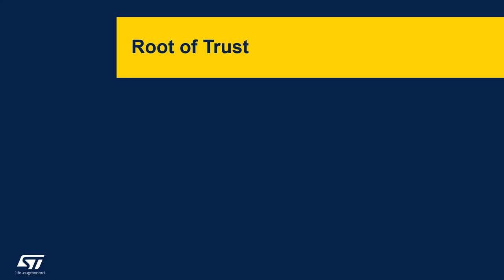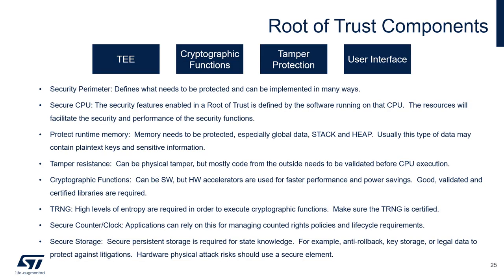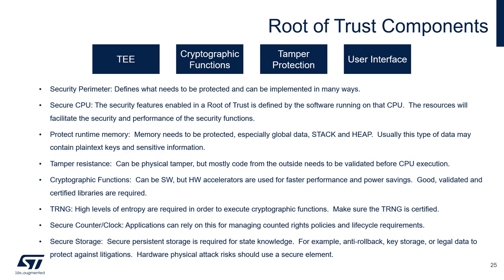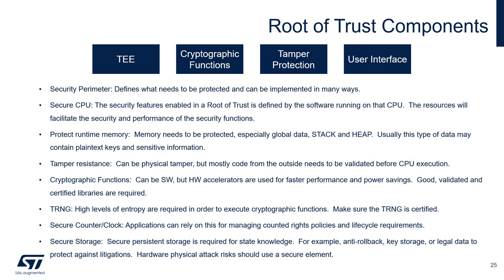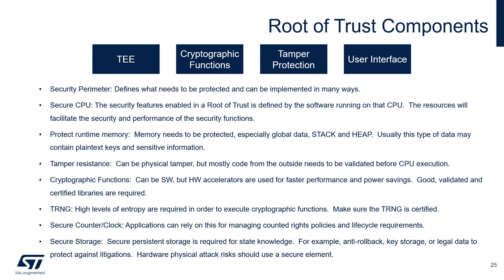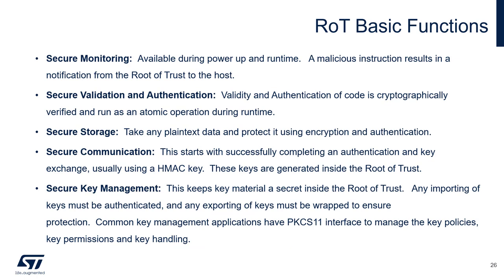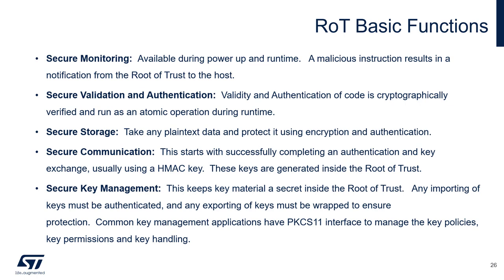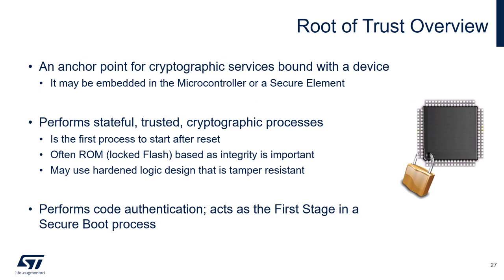Security Part5 - How to define your security needs - 3 Root of Trust